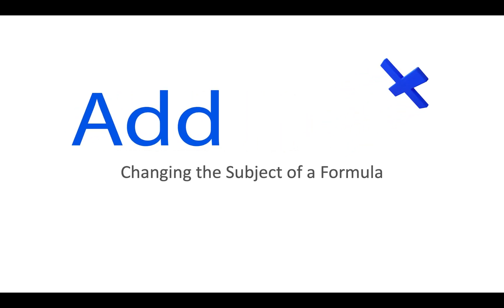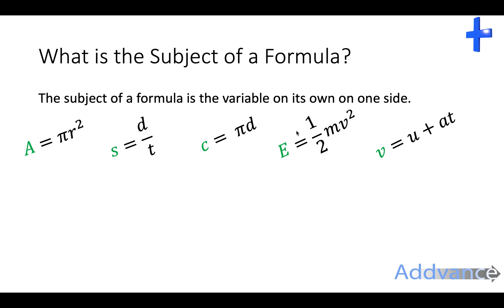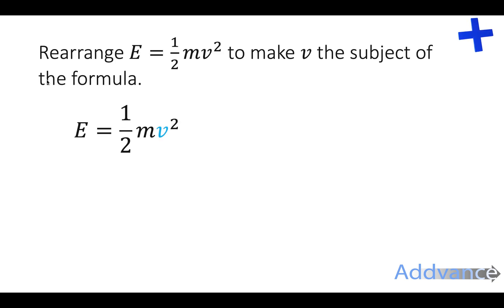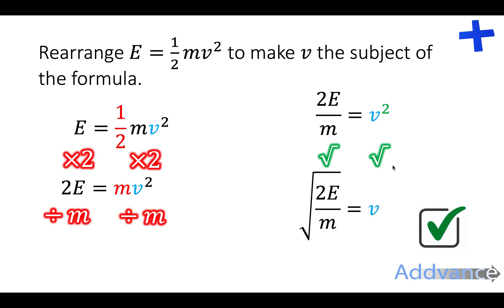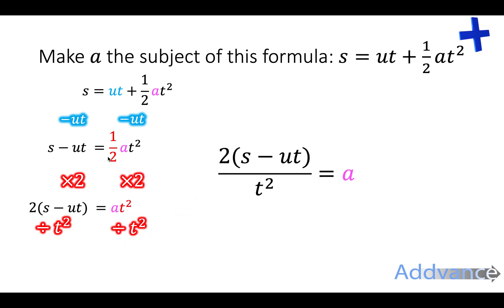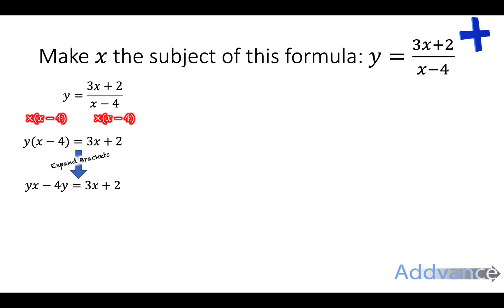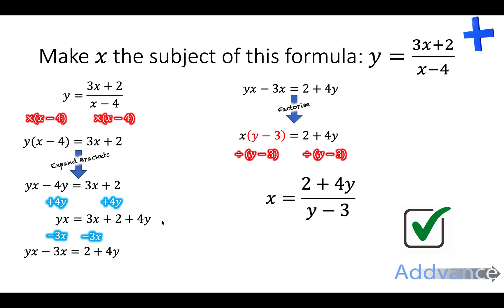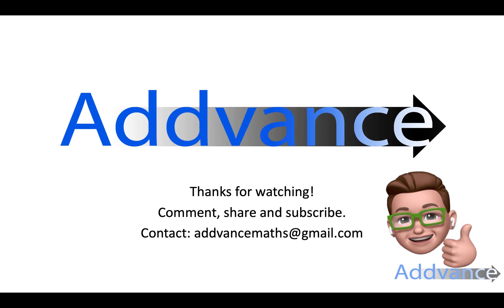Changing the Subject of the Formula | Addvance Maths | GCSE 😊😊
Learn how to change the subject of the formula quickly and easily with Addvance Maths!